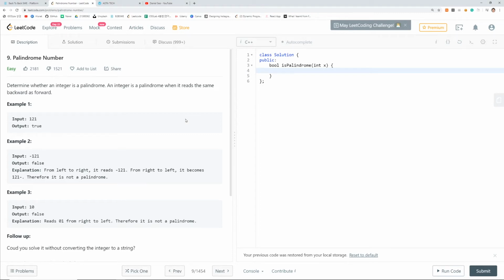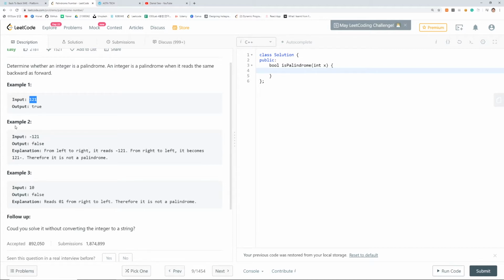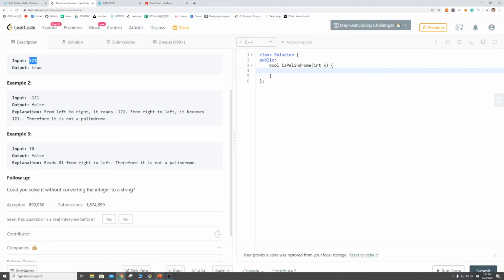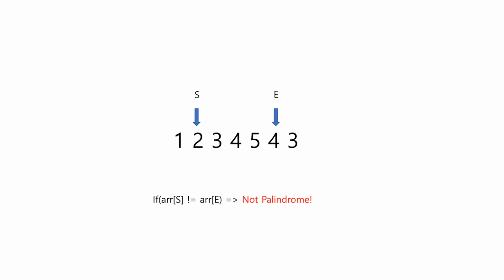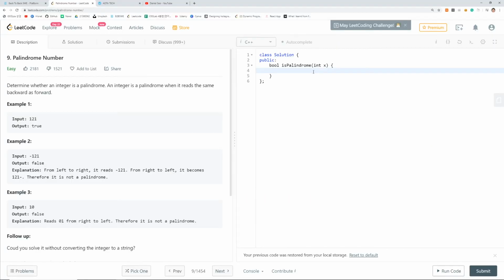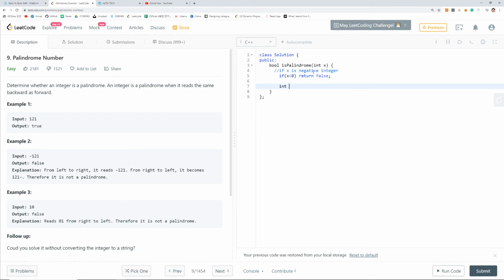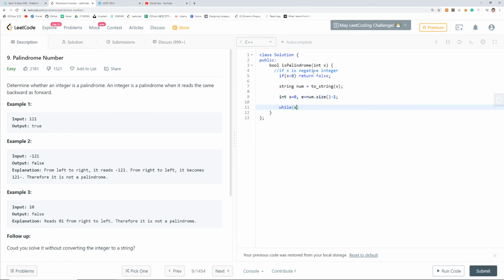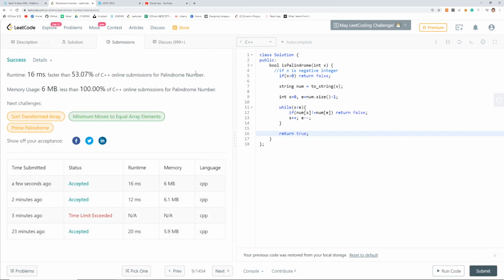[Leetcode Problem]#9. Palindrome Number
Leecode Problem Solving with C++